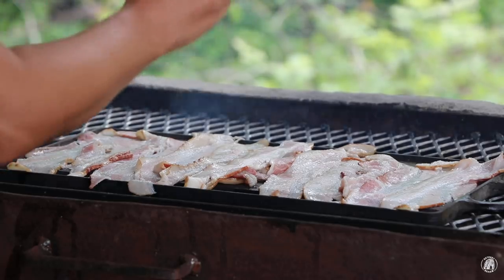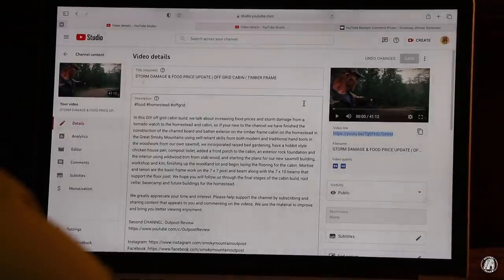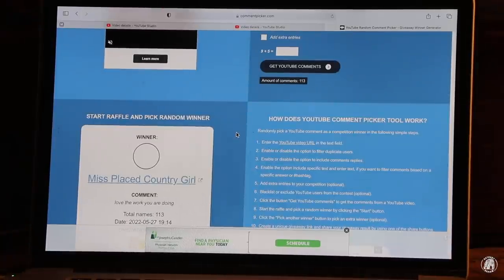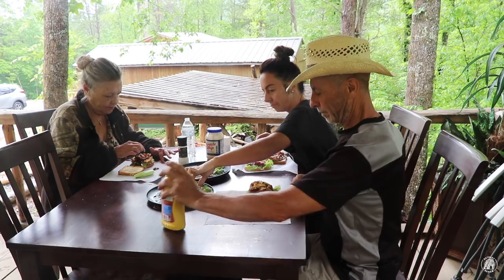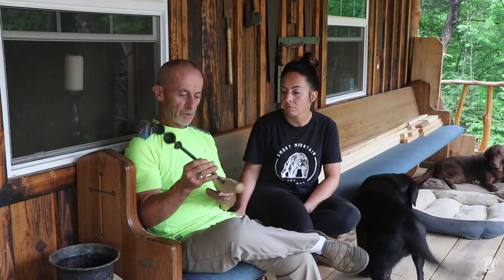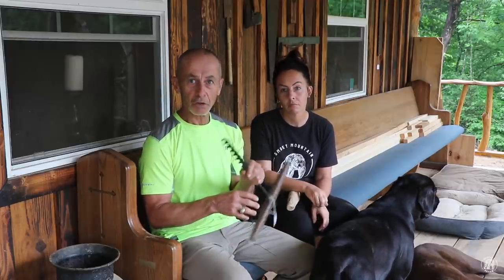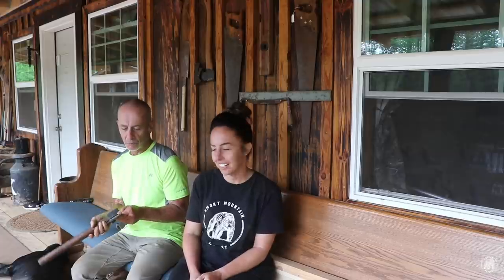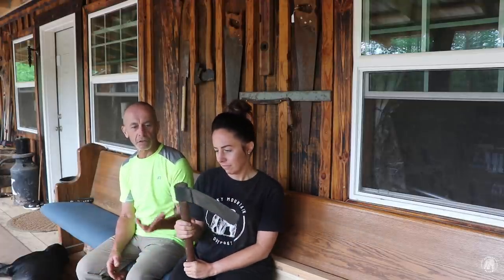NEW DIY GRILL TOP FOR THE OUTDOOR KITCHEN, VINTAGE TOOLS & GIVEAWAY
In this DIY off grid cabin build, our outdoor kitchen receives an upgrade with a new grill top, we talk about vintage hand tools and subscriber questions, so if your new to the channel we have finished the construction of the charred board and batten exterior on the timber frame cabin on the homestead in the Great Smoky Mountains using self-reliant skills from both modern and traditional hand tools in the woodwork from our own sawmill, we incorporated raised bed gardening, have a hobbit style chicken house pen, compost toilet, added a front porch to the cabin, an exterior rock foundation and the interior using wildwood trim from slab wood, and starting the plans for our new sawmill building, workshop and kiln, finishing up the woodland lot and begin laying the flooring for the cabin. Mortise and tenon are the basic frame work on the 7 x 7 post and beam along with the 7 x 10 beams that support the floor joist. We hope you will follow us through the final stages of the cabin build, root cellar, basecamp and future buildings for the homestead.

We greatly appreciate your time and interest. We use the material to improve and bring you a better viewing experience.

We have a variety of gear and tools that we use on and around our homestead. If you feel so inclined to check them out the links are below.

20" Axe
13" Hatchet